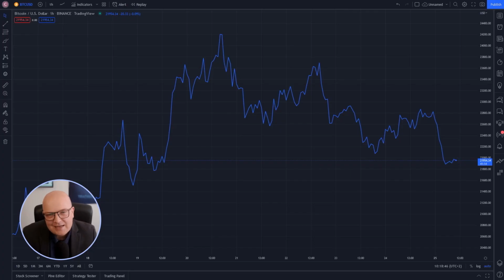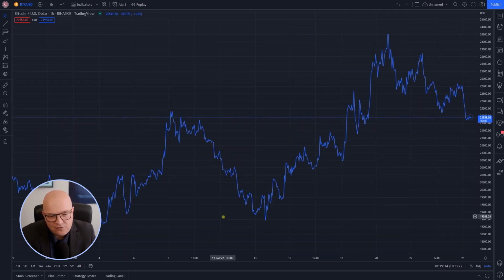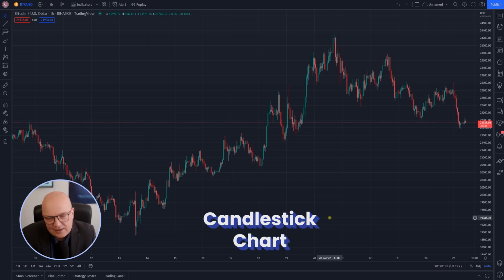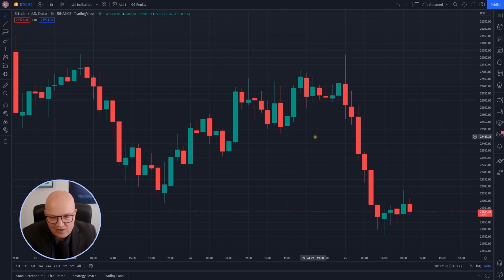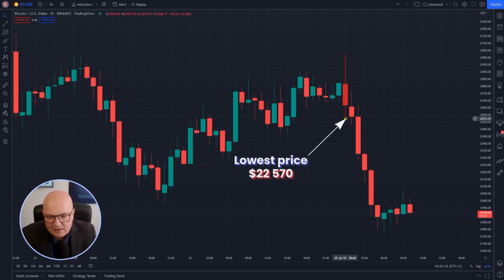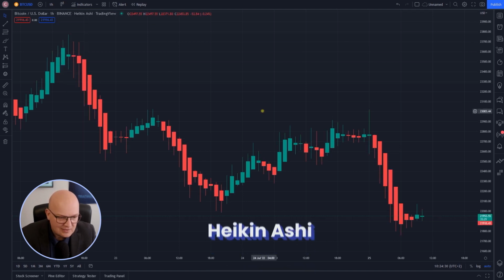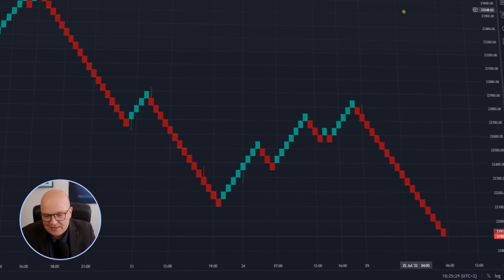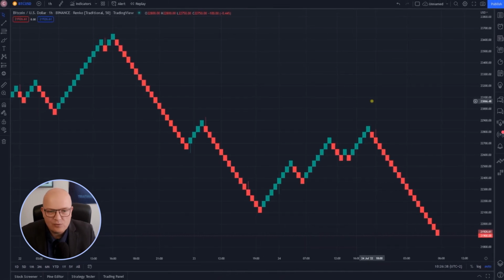Crypto Trading Crash Course Lesson 7: Pros And Cons Of Different Chart Types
In the last episodes of our Crypto Trading Crash Course we talked about how to identify trends and which indicators to use for up trends, down trends and sideways trends. However, indicators are only half of the solution of the formula to success. More important is that you are able to use different chart types to help to identify what is really going on with the cryptocurrency markets such as Bitcoin. On this episode of our Crypto Trading Crash course Dirk introduces the pros and cons of some of the most popular charting types used nowadays, such as Line Charts, Candlestick Charts, Bar Charts, Kagi Charts, Heikin Ashi Charts, Point and Figure Charts and Renko Charts. Knowing which chart gives you the most information in a trend phase is essential to your success as a trader and can make, in some cases, the difference between a loosing and winning trade.

Timeline:
0:00 What we learned in the last episodes of the Crypto Trading Crash Course
0:30 Activate your Promocode "TRADINGACADEMY" for up to 7,000 USD in Bonus
0:43 Line Charts explained
2:20 Candlestick Charts pros and cons
4:37 The difference between Bar Charts and Candlestick Charts
5:20 Heikin Ashi Charts, Kagi Charts, Line Break Charts & Point&Figure Charts
5:35 The benefits of using Renko Charts